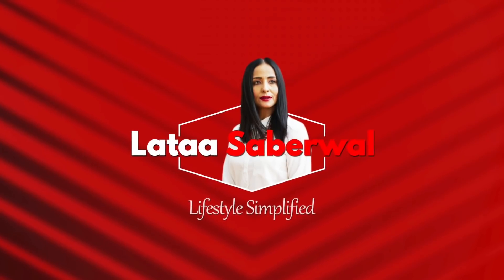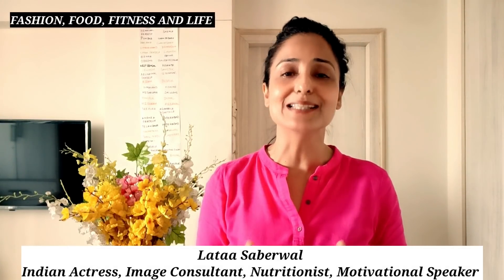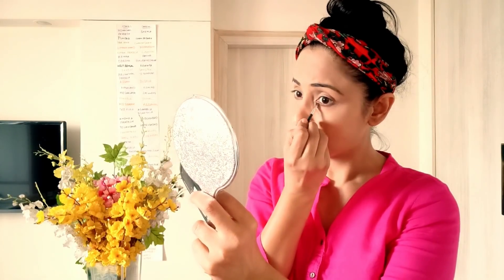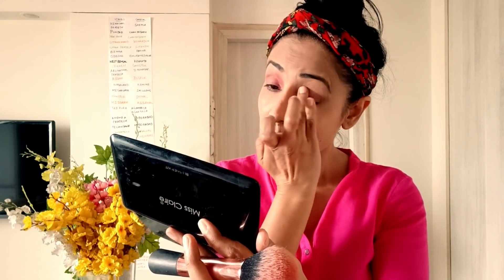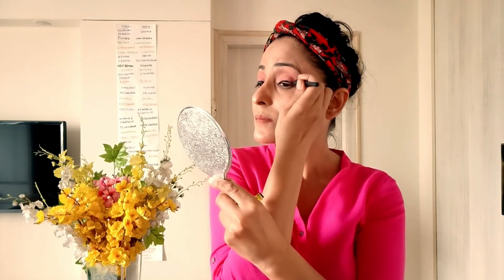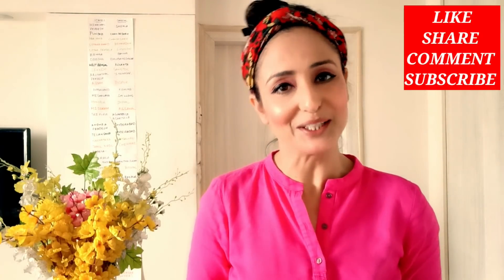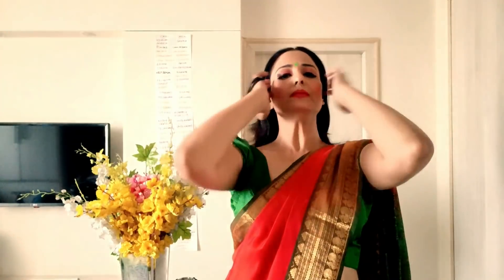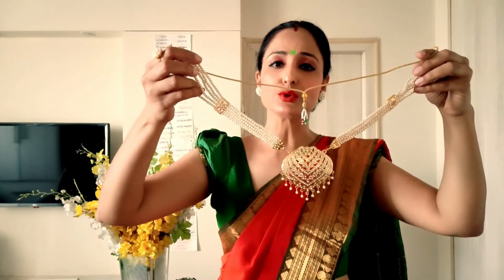GANPATI LOOK | Lataa Saberwal 5MINUTE MAKEUP | जल्दी और पॉकेट फ्रेंडली मेकअप | EASY HAIRSTYLE (BUN)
Hello friends, this is a pocket friendly, 5 minute, natural Ganpati look which anyone can do. This Ganpati look is inspired from Maharashtrian look. Ganpati is an Indian festival in which we pray to Lord Ganesha for 11 days . I myself had less time so did this quick Ganpati look. Try and lemme know in comments. Watch all my playlists on FASHION, FOOD, FITNESS AND LIFE . I am Lataa Saberwal ( Indian Actress, Image Consultant, Nutritionist & Motivational Speaker)

Deal of the day: Lakme © 50 SPF Sun Expert Tinted Sunscreen Cream (100 g)

Maybelline New York Fit Me Matte+Poreless Liquid Foundation Tube, 230 Natural Buff, 18ml

Maybelline New York Fit me Loose Finishing Powder, 25 Medium, 20g

Miss Claire Soft And Natural Eyebrow Makeup Cake For Women And Girls

Miss Claire Blusher Kit 3660-B- 4, Multi, 24 g

Maybelline New York Colossal Bold Eyeliner, Black, 3g

Maybelline New York Volume Express Colossal Masacara, Waterproof, Black, 10g

VIDEOS ON FASHION, FOOD,FITNESS AND LIFE

Hello friends, I am Lataa Saberwal, Indian actor, certified Image Consultant and nutritionist. In this period of lockdown I went deep inside me and discovered what I actually what to do! I want to " help" you all live "successful" , "healthy" and "meaningful" lives. I want to "inspire" you, hold your hand and help you reach your goals by managing your "image" and "health" in a correct way. I want your journey called life be "beautiful" and "joyful". To sum up my company Life Influence aims to INSPIRE! INSPIRE and INSPIRE!! ♥️♥️ Love and affection to all.

Copyright:- " Everything you see in this video is created by me[Lataa Saberwal] unless otherwise stated. Please do not use any photos or content without permission"